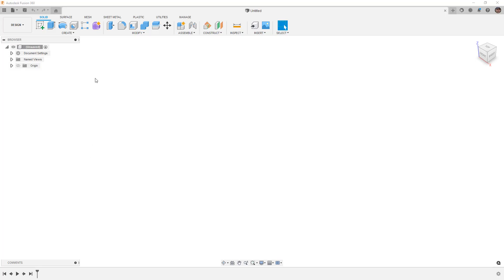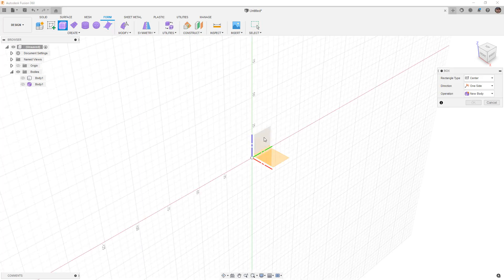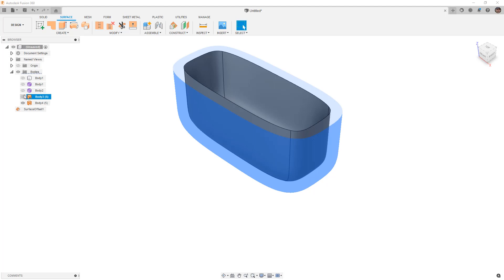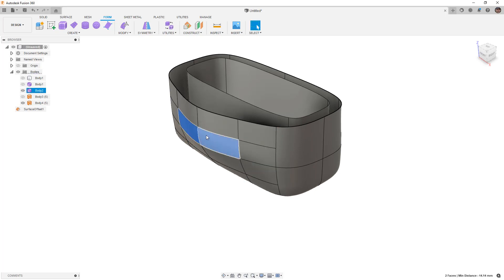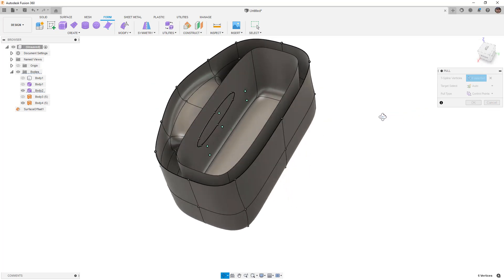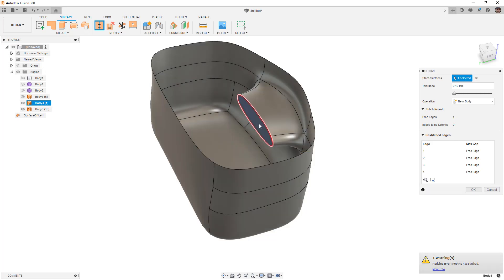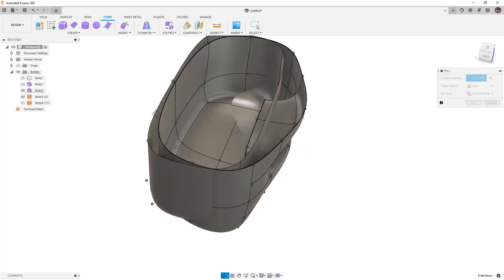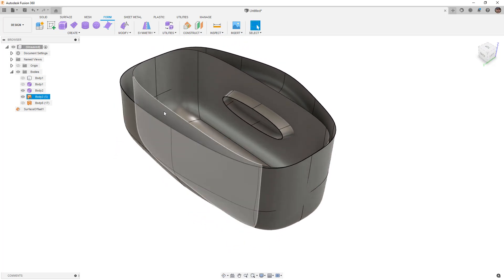Fusion 360 Form Mastery - Part 23 - Direct Modeling with Forms and Surface Bodies Simultaneously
In this video we are going to explore a unique workflow that allows us to directly work on form bodies and solids or surfaces at the same time.  This allows us to convert a Tspline to a BREP at any point in time in the modeling process, but still maintain and edit the form body.  We can use this technique to create a control body version of a form that can be used for things like PULL where we move form vertices to a control surface.

This is just a quick overview of the process.  If there is more interest in this we can cover it more in-depth.